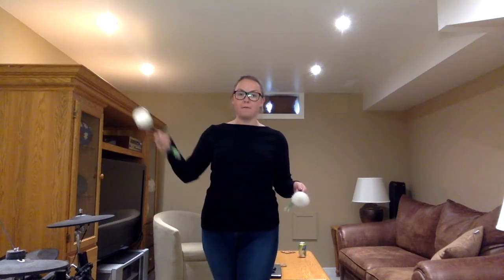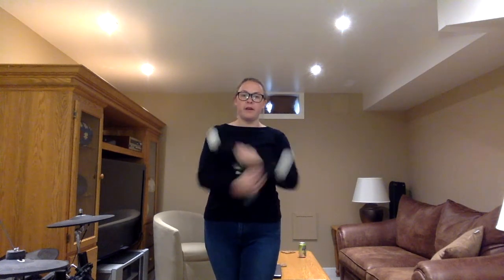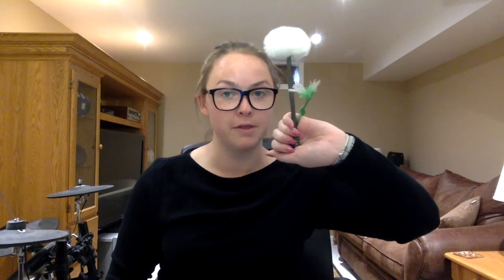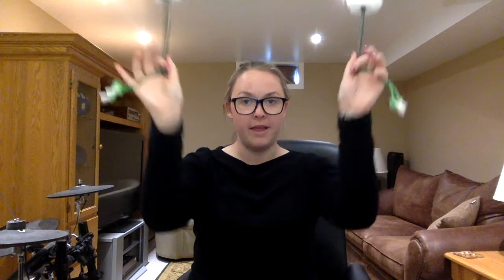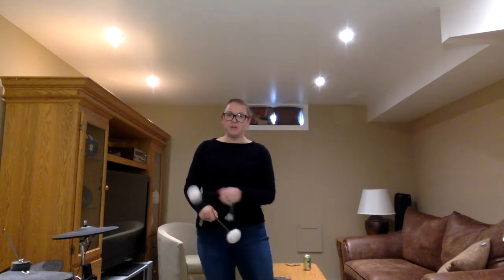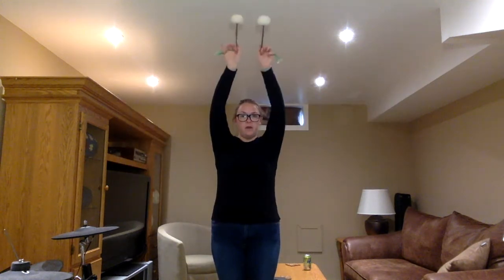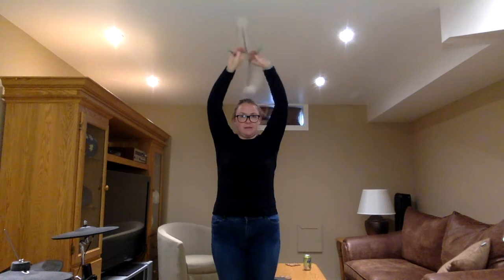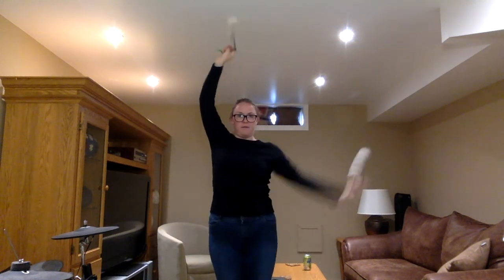The Pop - Flourishing Instructional Video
Learn a new flourish! Taylor Page from pagepercussion.com teaches you the Pop flourish, breaking it down into small steps and building it up to use in different combinations.

For more information about Taylor, visit pagepercussion.com
Follow Taylor on Facebook at Page Percussion, and on Instagram at @taylorthetenor.